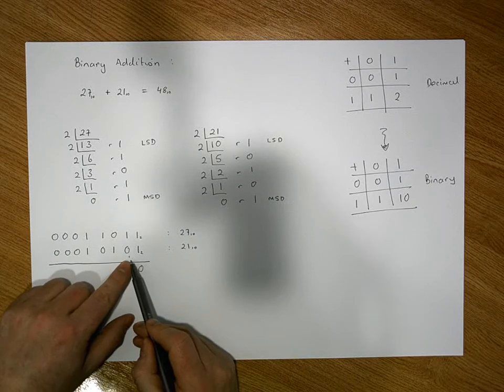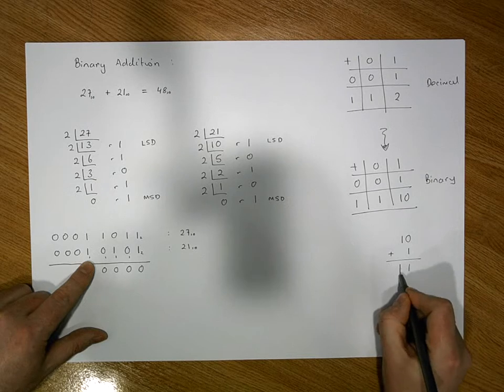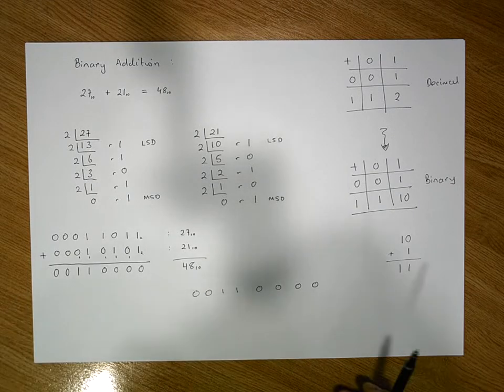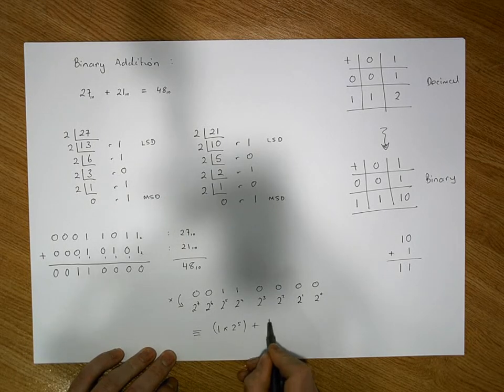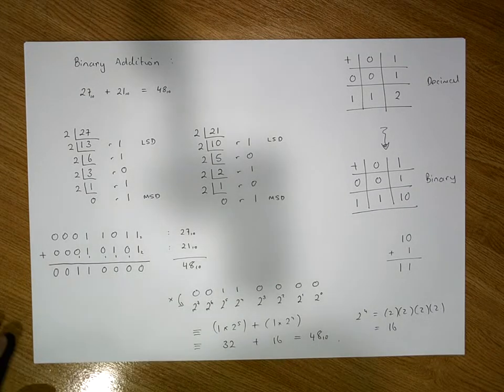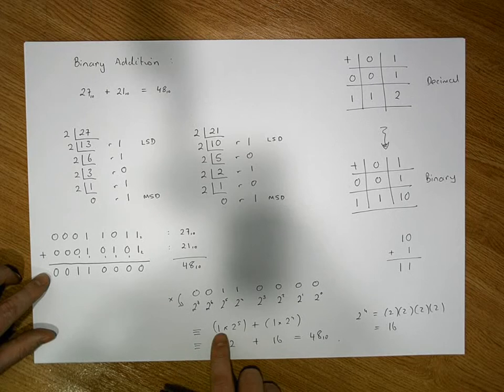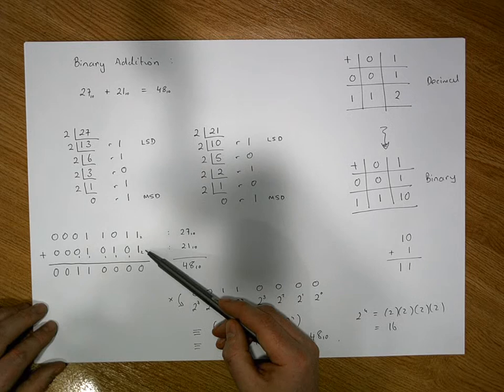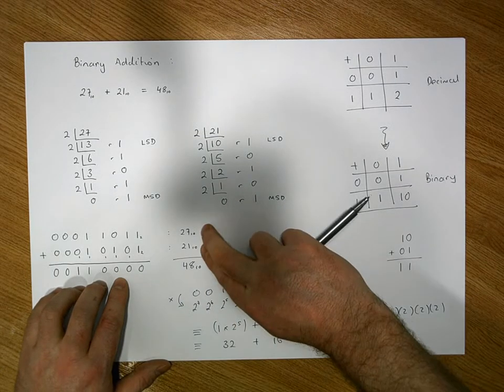Binary Addition - Part 2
This short video considers how to add two binary numbers. In particular, the video takes two decimal numbers and converts them to binary and then details how to add the resulting binary numbers.